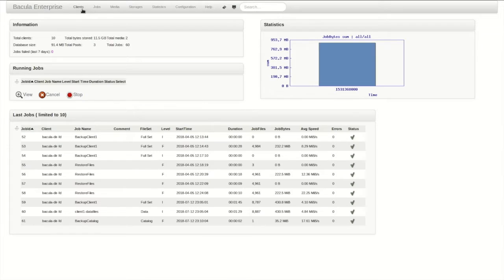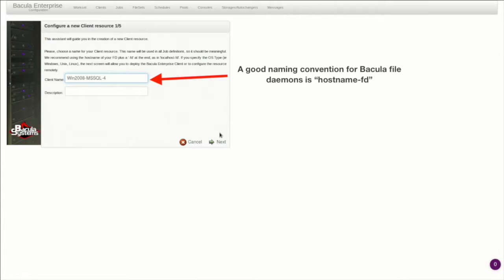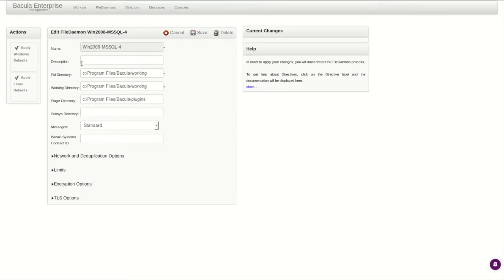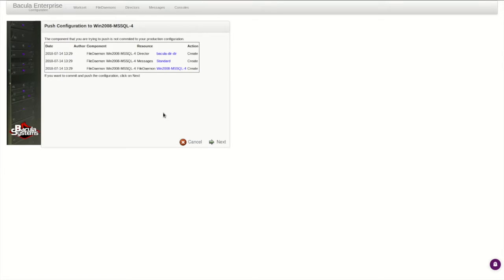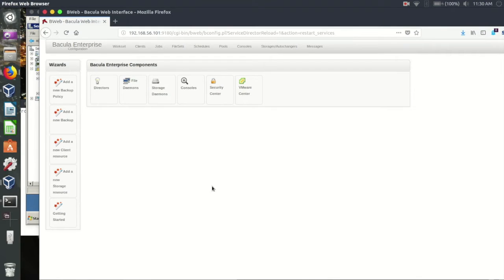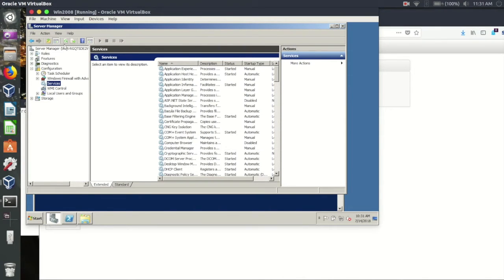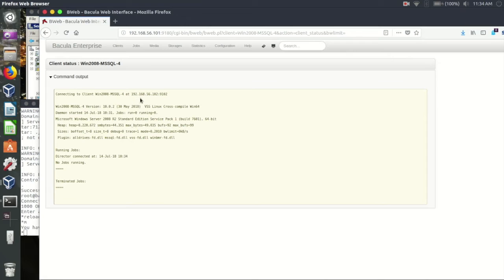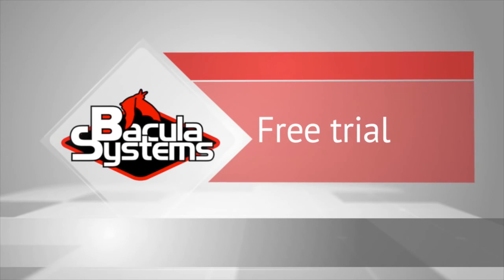How to: Add MS SQL Client with Bweb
A manual video on how to add a client with MSSQL plugin in Bacula Enterprise.